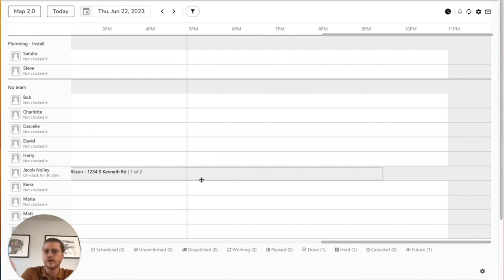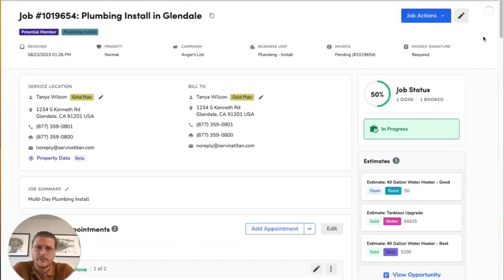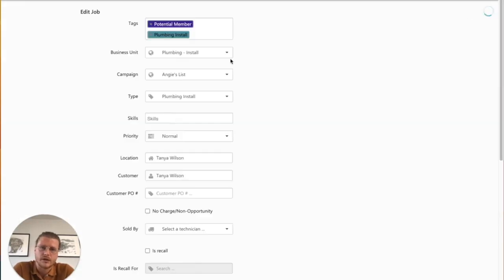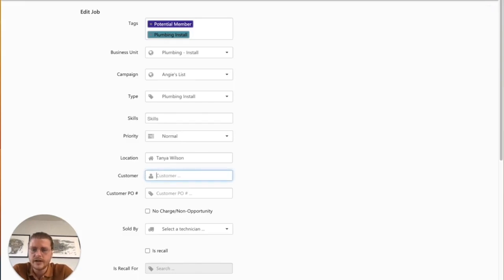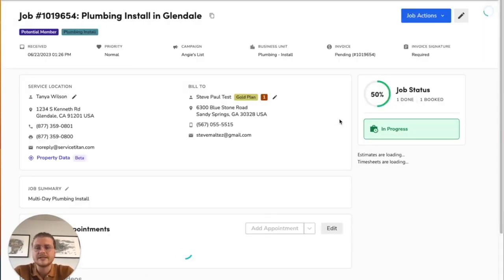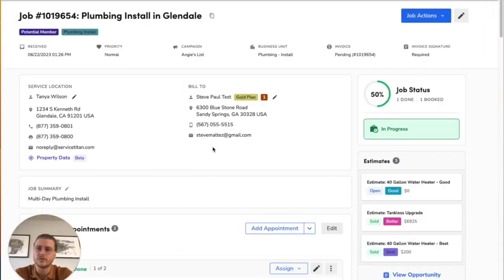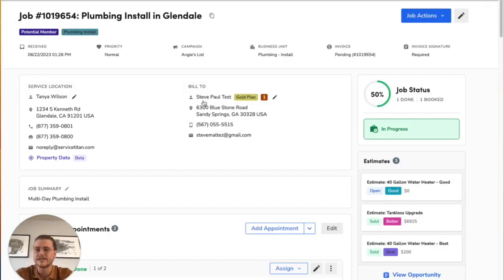ServiceTitan Tutorial | How to Change the Customer Associated with a Job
Job assignments can change, and maintaining accuracy is crucial. In this comprehensive tutorial, The Graphite Lab team demonstrates how to seamlessly change the customer associated with a job within ServiceTitan. This detailed guide ensures that your trade business operations remain organized and error-free.